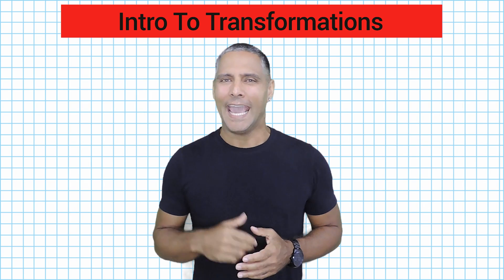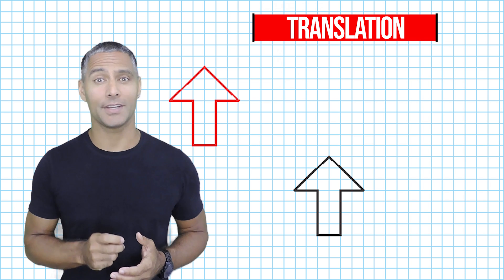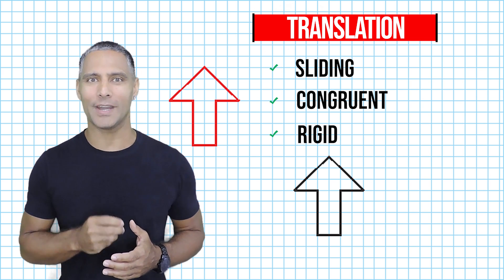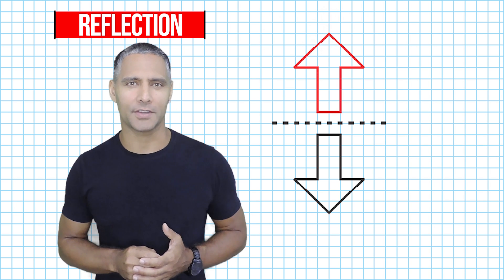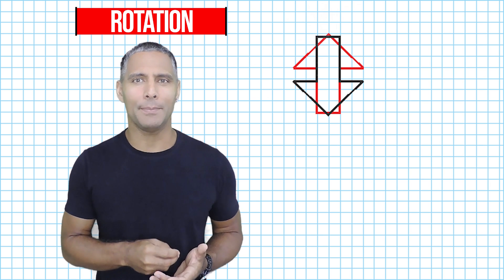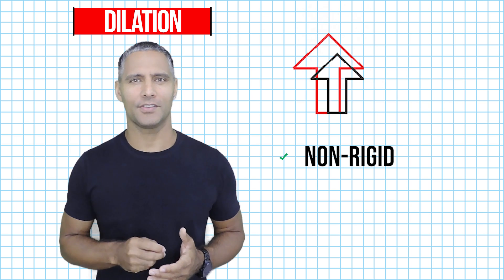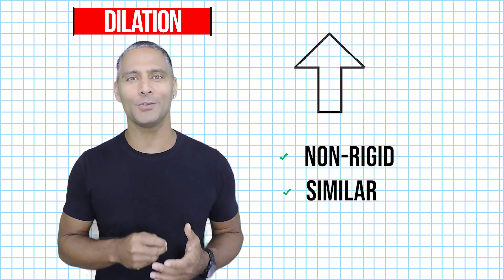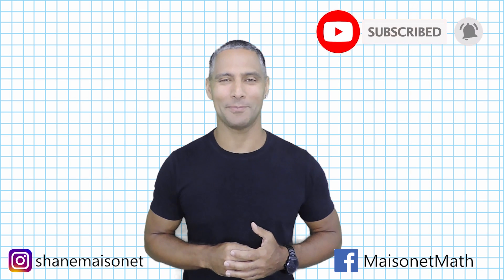Introduction To Transformations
This video introduces the transformations of translation, reflection, rotation and dilation.  The difference between a rigid and a non-rigid transformation is demonstrated.  Also learn about the basic characteristic of each transformation.  This video was designed for virtual learning.